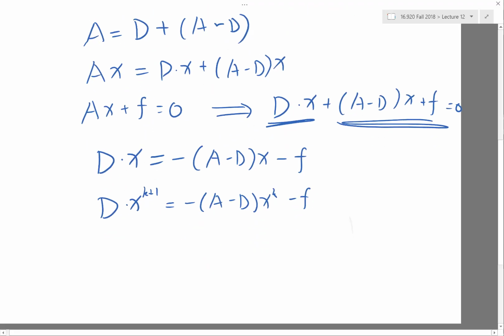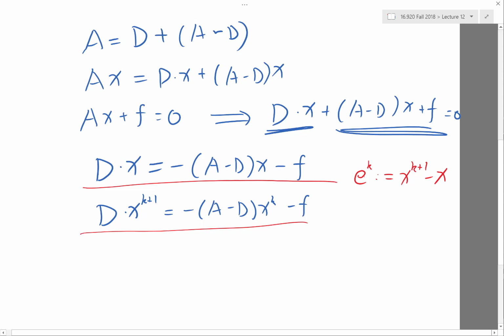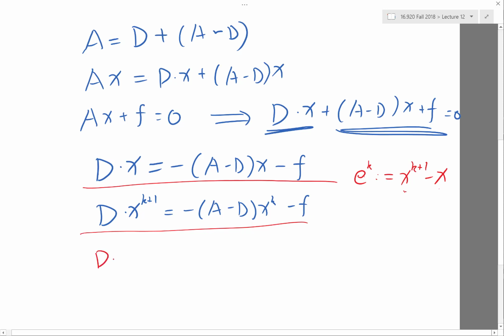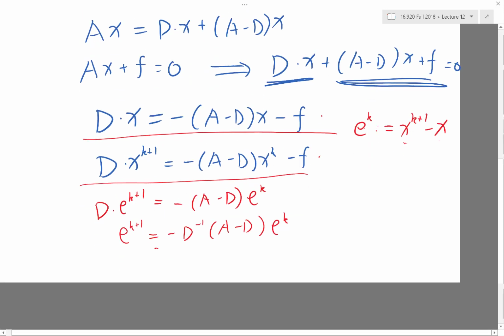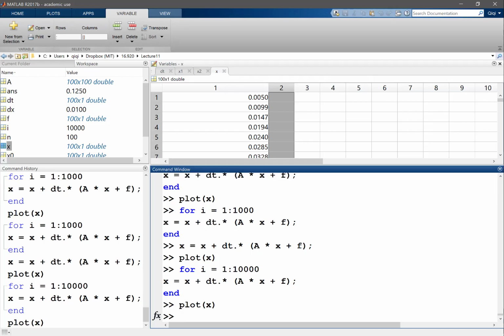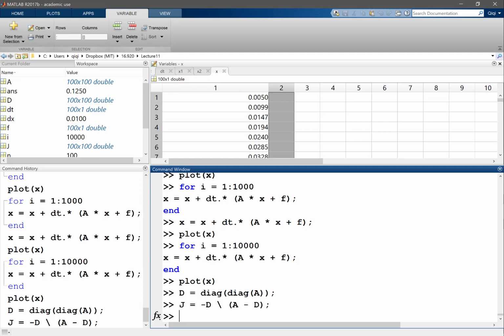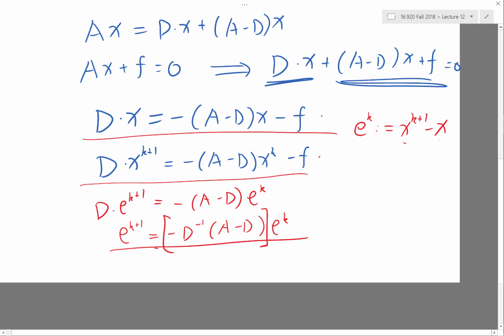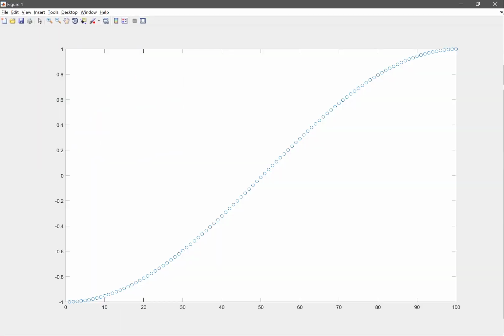Error and convergence analysis of Jacobi iteration